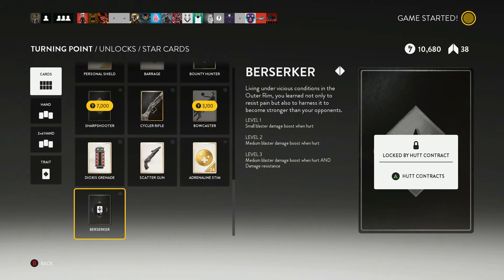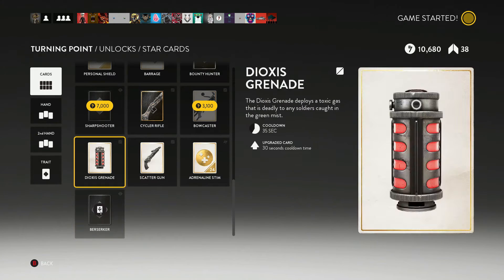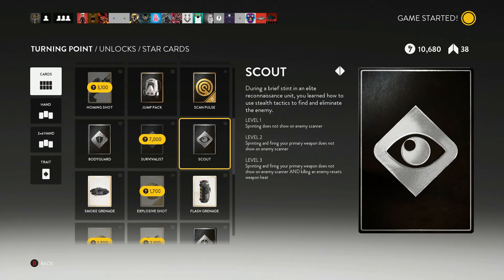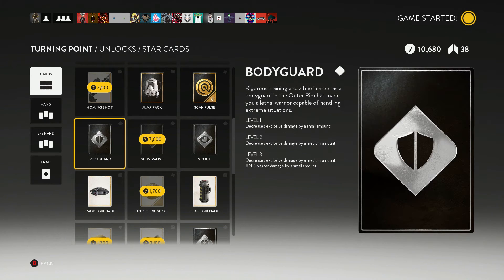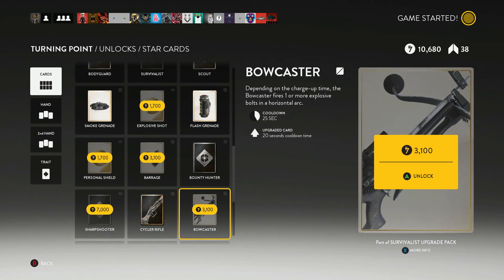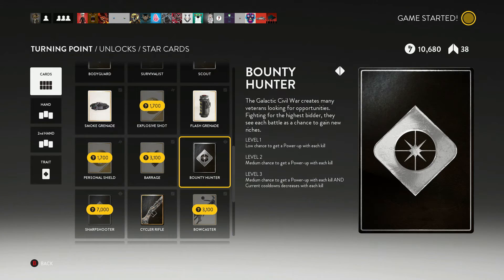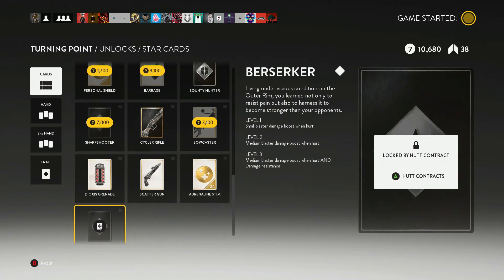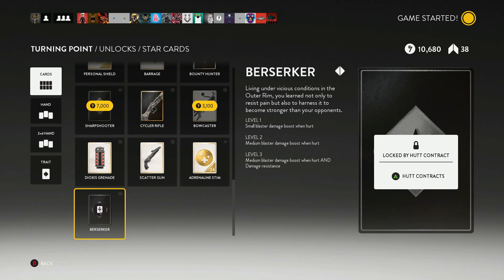Star Wars Battlefront : New Berserker Star Card!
I hope you guys enjoy the new berserker star card and if you did please leave a like and subscribe, and if you didn't enjoy the video please say so why in the comments, your feedback is greatly appreciated!